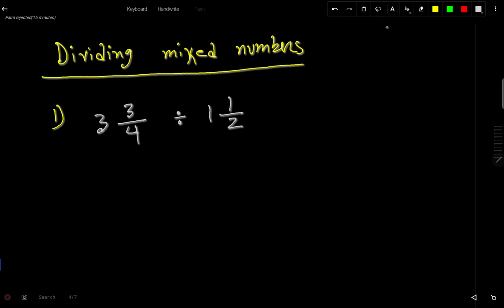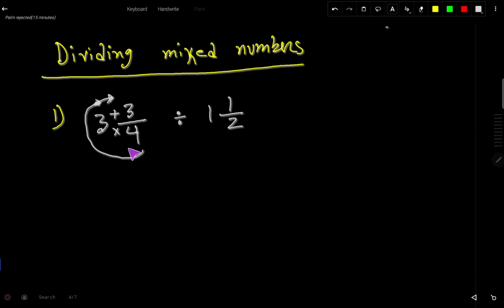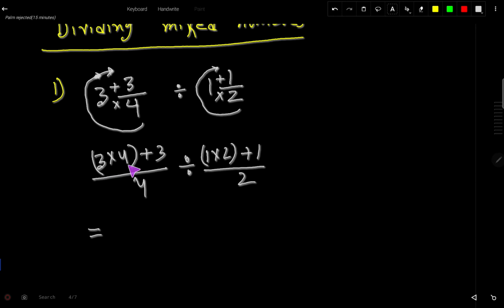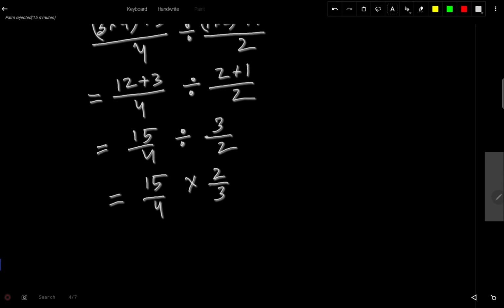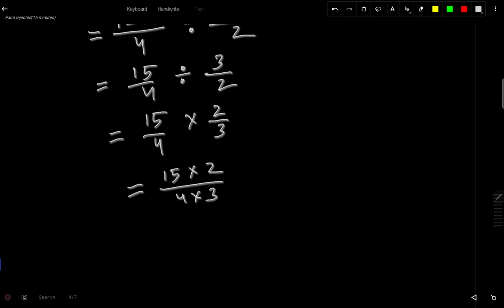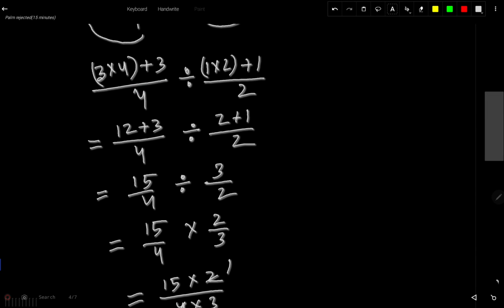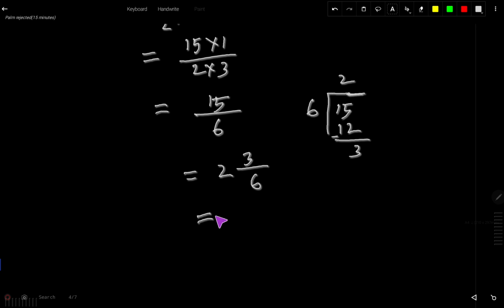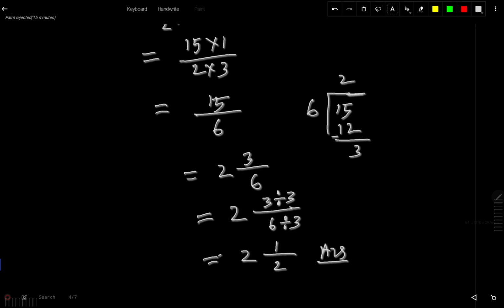Dividing Mixed Numbers for Beginners Step by Step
This is a video about dividing mixed number step by step.Here are the steps:

Step-1: Convert every mixed number to improper fraction.

Step-2:Now change division sign .

Step-3:Now multiply two fractions

Step-3:Now Convert the improper fraction to mixed number by applying long division method.